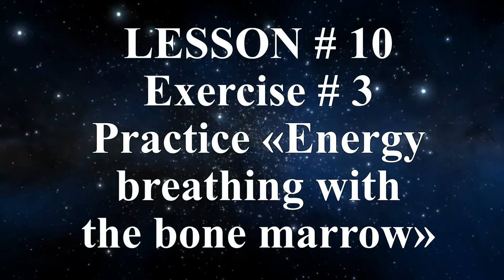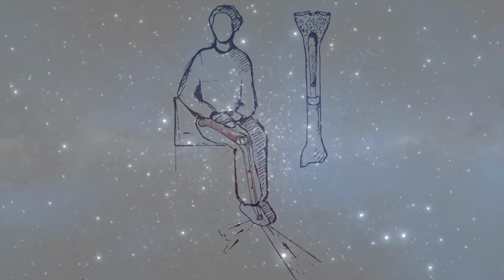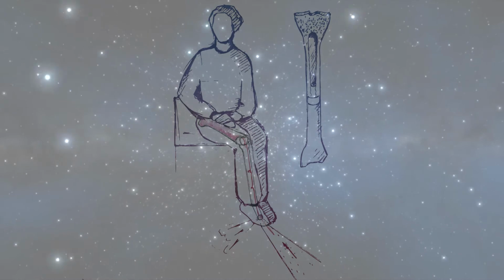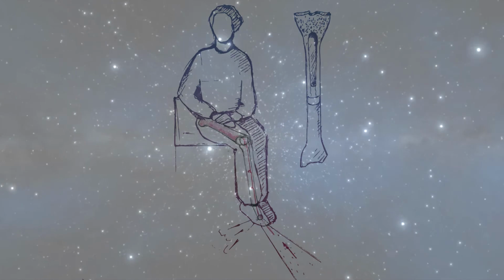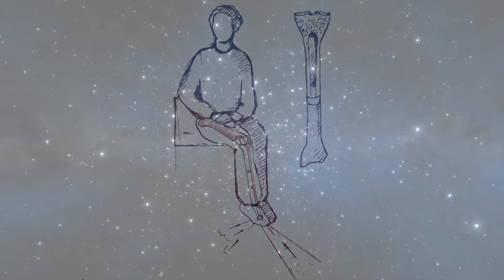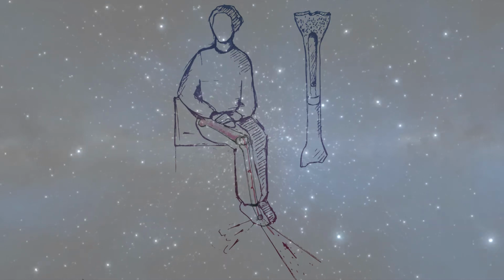QIGONG. LESSON #10 Exercise #3 Practice «Energy breathing with the bone marrow»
We invite you to join the group of health-improving qigong via Skype. The first free lesson on the fifth of September, 2021. The cost is 30 euros for a monthly subscription (4-5 classes on Sundays).

Excerpt from the book "The science of the internal force or increase of the human magnetic field" part 1
author Svetlana Vezhnovets
illustrator Alexandra Sleight

LESSON #10 Exercise #3 Practice «Energy ​breathing with the bone marrow»

Over time, the bone marrow is converted from red substance to yellow substance. In fact, yellow is fat, we are getting fewer red blood cells, and accordingly,  immunity decreases. So as to prevent this from happening, the bone marrow must be kept in an active state, and for this it must be supported energetically. This practice is aimed at strengthening the immune system and increasing blood cells.
We will not "breathe" with all our bones; we usually "breathe" only with our feet. There are two points on the thighs on the legs, on which we put our hands with the points of Lao-Gong. They strengthen each other, synchronization begins, and we should feel the heat from the palms, and the hip – energy heat from the Lao-Gong.
First part
The main position – sitting, the palms are on the hip (as usual, we them put on your knees). For women, the right palm is inside, the left palm is outside, and for men is vice versa.
We start with the left leg. Imagine a bone located in the leg: hollow, with a porous structure that is similar to that found inside a chicken bone. Only we do not imagine it in a cooked form, when the particles have already curled up from heat treatment, but in a natural form.
1. Inhale - crimson energy enters the Yong Quan point, rises through the porous structure, filling the bone with crimson color, reaches the knee, pause.
2. Exhale - from the point Yong Quan light gray, spent energy goes to the center of the Earth.
Breathe for 10-15 minutes.
You can see that the crimson energy reaches the knee, but does not get stuck in it. There is no bone marrow in the knee, there is a completely different structure, so the energy settles only where it should be.
Second part
Imagine the bone located in the leg again, but now the energy will move up to the hip, bending around  the knee. If it is difficult to imagine this in a sitting position, you can do it through a phantom.
1. Slow inhale - crimson energy enters the Yong Quan point, rises through the porous structure, filling the bone with crimson color. When it reaches the knee, it curves smoothly around it, rises to the hands, and pause.
2. Exhale - from the point Yong Quan light gray, spent energy goes to the center of the Earth.
We breathe for 10-15 minutes.
Do not be alarmed if there is a lot of light gray - this is the waste energy coming out of the thigh bone. If suddenly the color is too dark – it is the energy of the kidneys that leaves you, you need to consciously imagine that it is only a light gray color is coming out. Otherwise the kidneys will be left without energy.
Repeat the practice with the right leg, you can "breathe" right up to the thigh. We don't breathe with the rest of the bones, the energy itself will be redistributed to the paired organs, as it happens in the practice of breathing with the lungs. When we begin to "breathe" with some bones, in half an hour the energy will be redistributed to others. The only exception is the stagnation of energy: if negative energy has accumulated somewhere in the bone marrow , this place should be "breathed through" separately.
When the practice becomes very easy, it will be possible to perform the Red Line at the same time. In this case we activate the bone marrow not only with  energy of blood, but also with transcendental energy, which significantly increases the effectiveness of the practice. If you perform both practices at once from the beginning , the result will be worse, because the energy of the bone marrow has not yet been worked out. As in life, when the baby crawls first, and only then begins to walk and run, we move in stages – and get a much higher result.